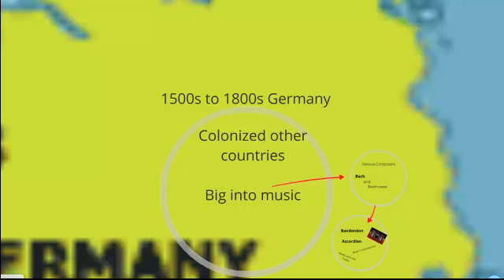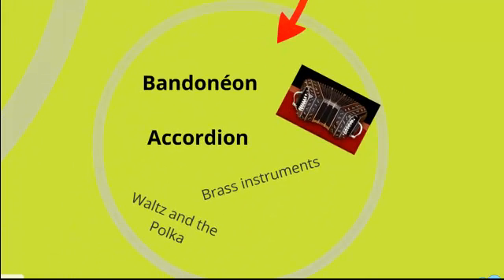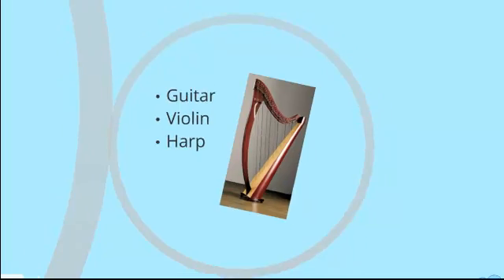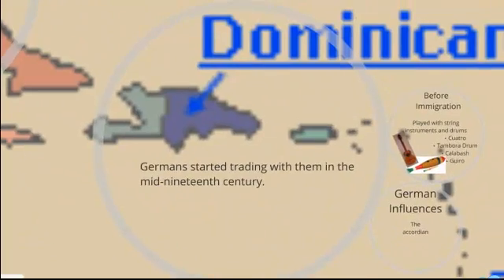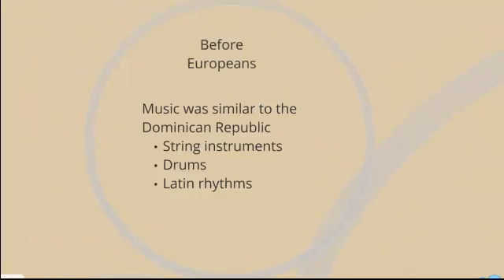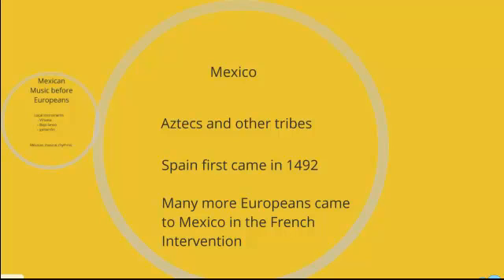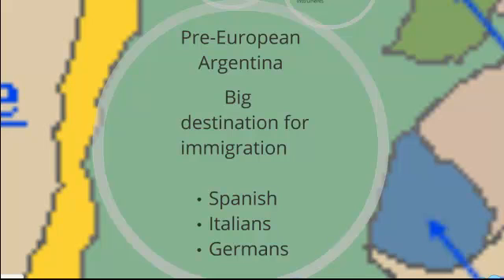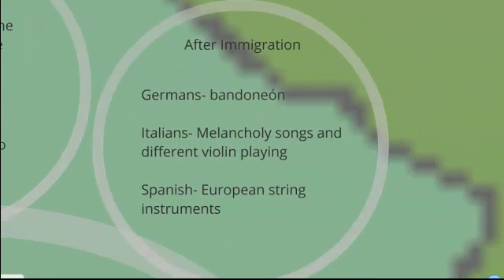Corbo English Latin American Influence